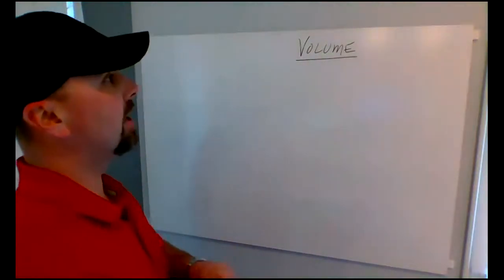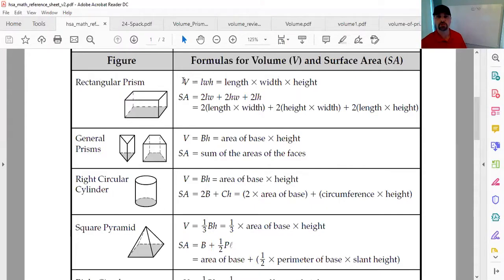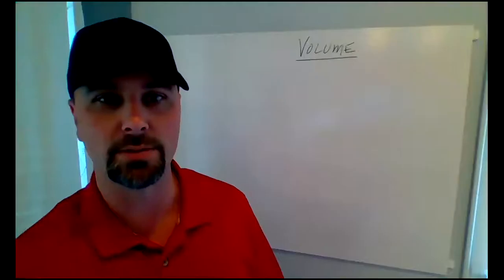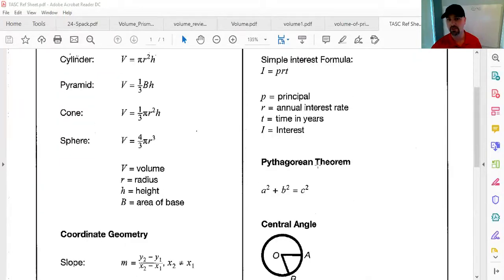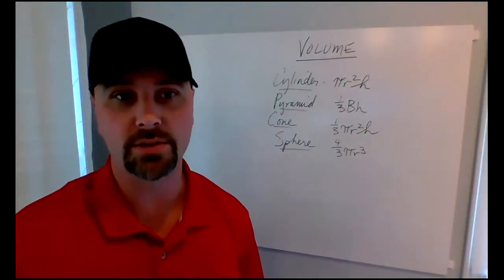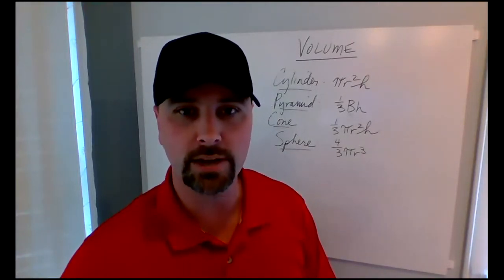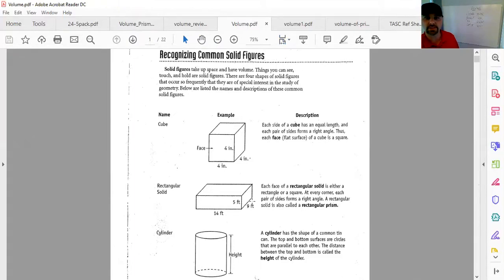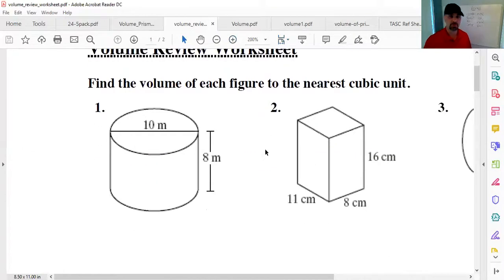#17 Volume Pt 1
Hello students and other viewers!

This video covers the next skill in my geometry series, which is volume.

Volume is a measurement of 3 dimensional-space.  It is similar to area in that it is a measurement of space, but three-dimensional rather than two.

Instead of a square, we now have a third dimension of depth, making the shape a cube.  Instead of a circle, we add the dimension of height, turning it into a cylinder.

I am hopeful that this is fairly easy to understand, since it is really just an extension of area.  If you are struggling, please comment or let me know somehow!